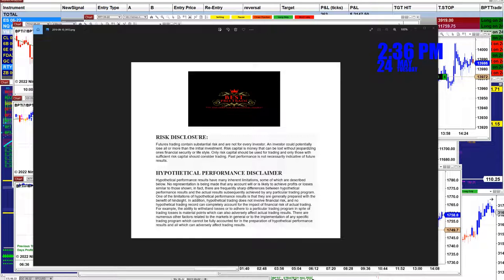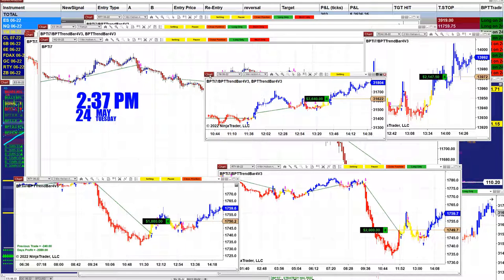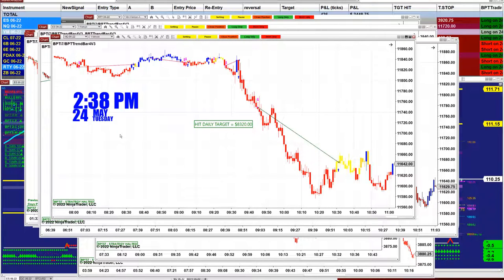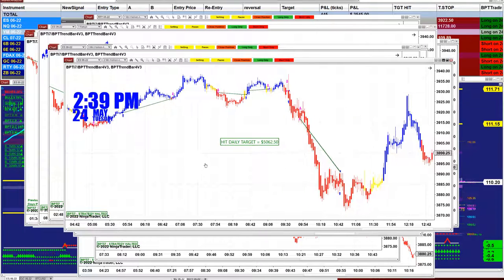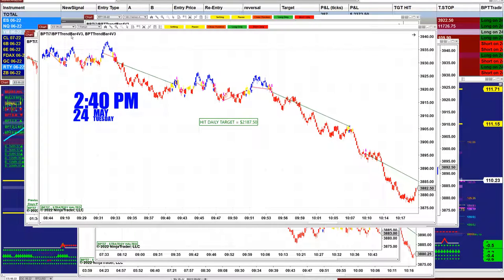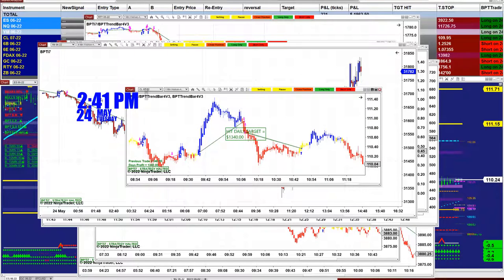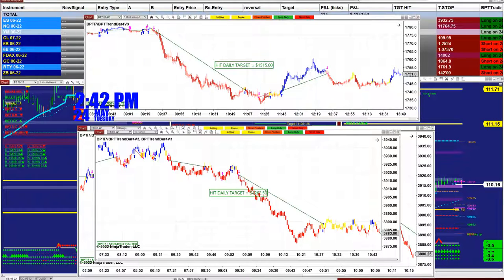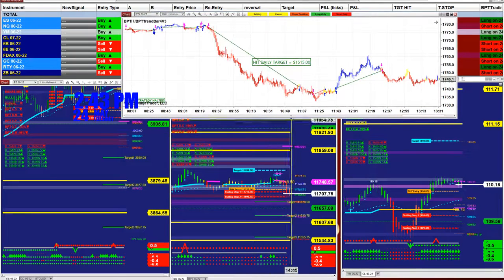Autotrader, Automated Trading, Ninja Trader, Automated Signal Entry, Best Pro Trading,o2